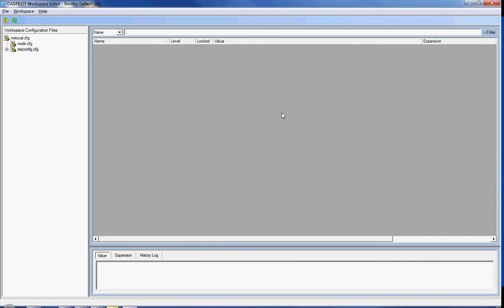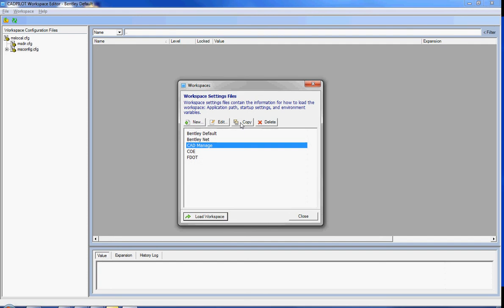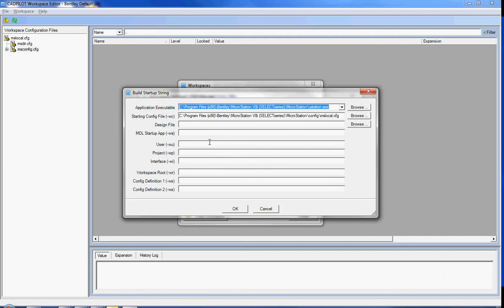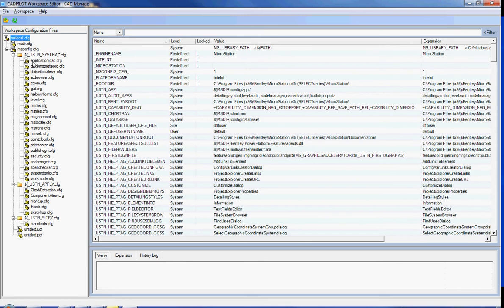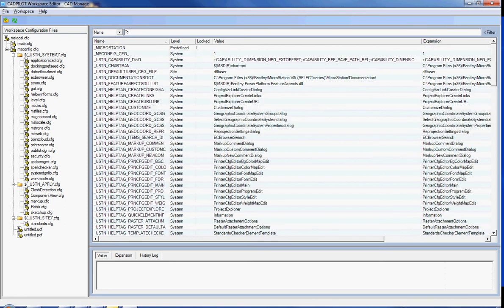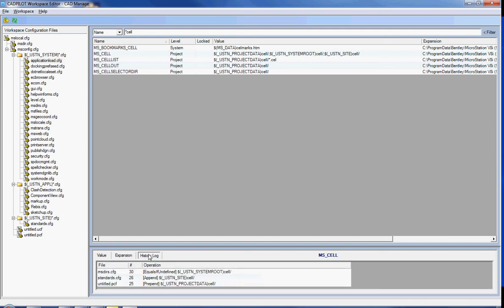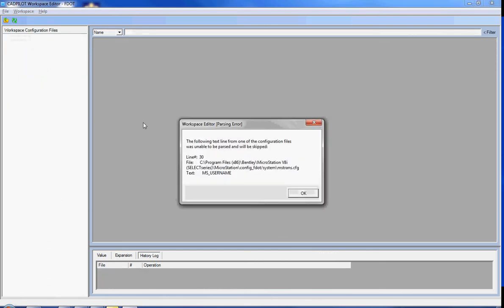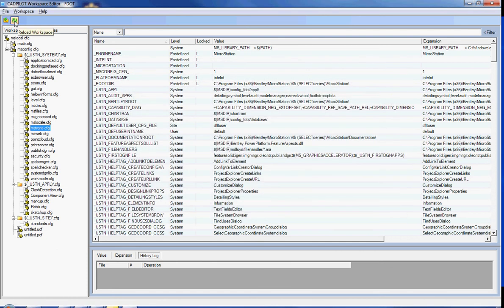Workspace Editor Demonstration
Workspace Editor for Bentley MicroStation demonstration video.